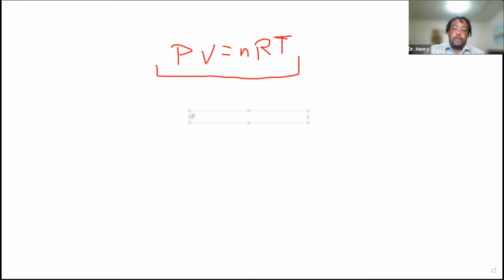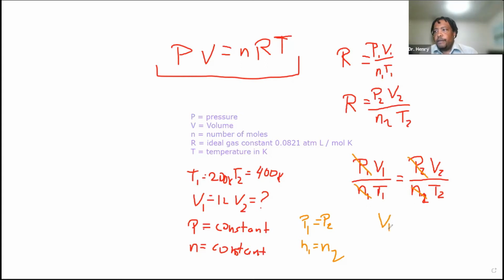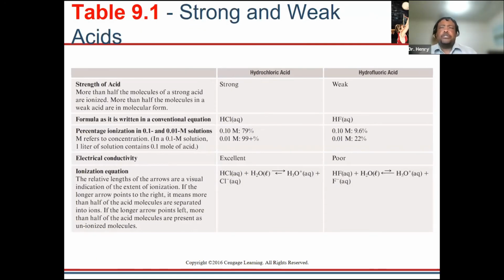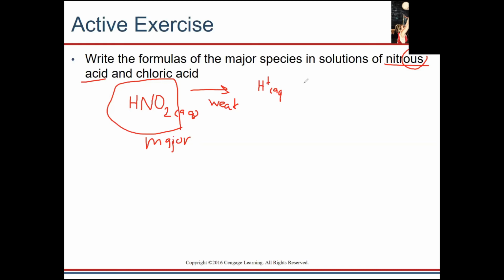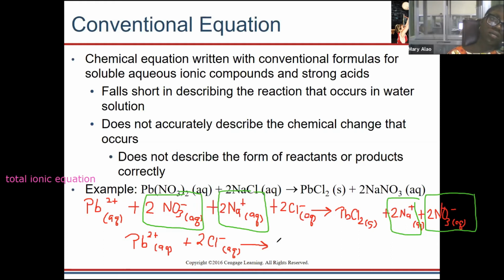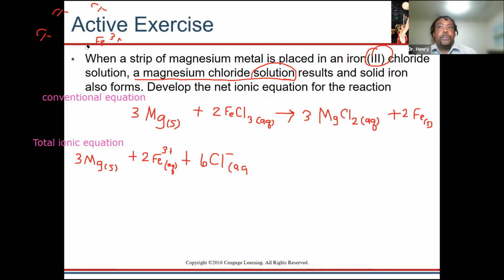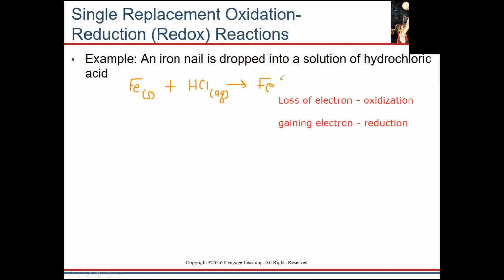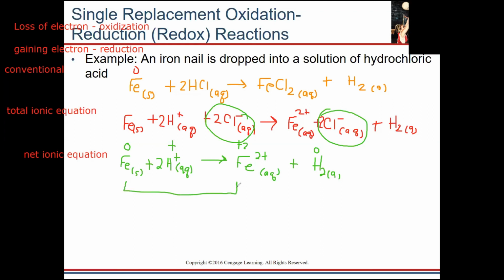Chapter 9: Chemical Change Part 2 Afternoon Lecture (CHEM-002A/22)